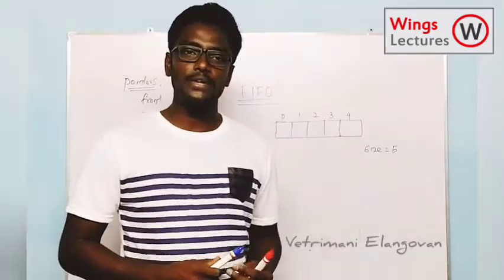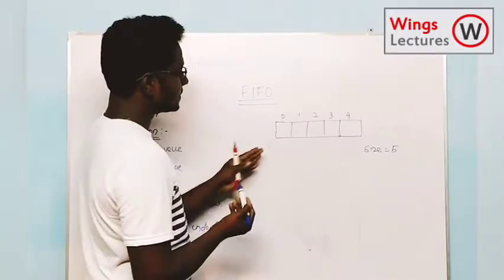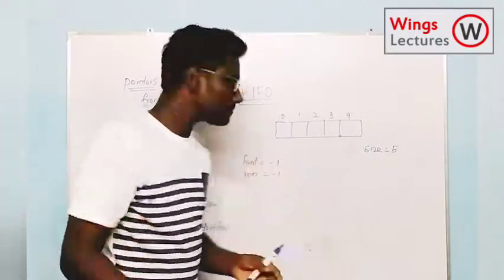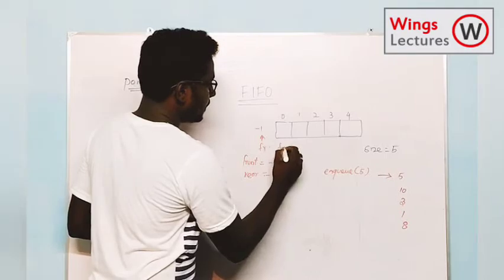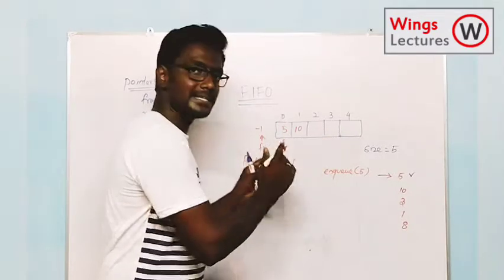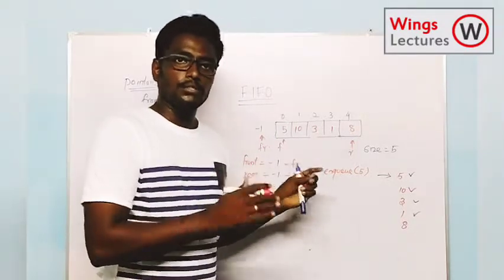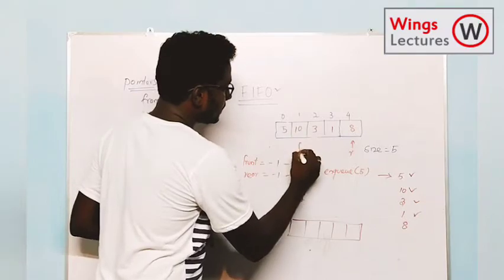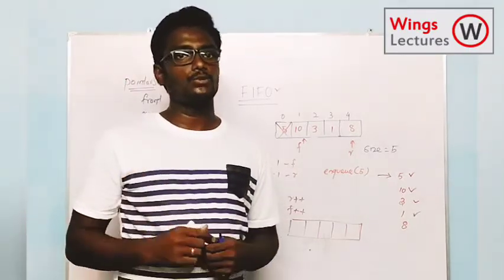Introduction to Queue